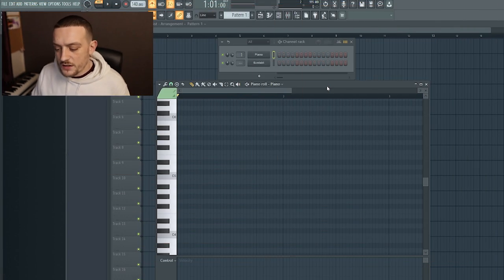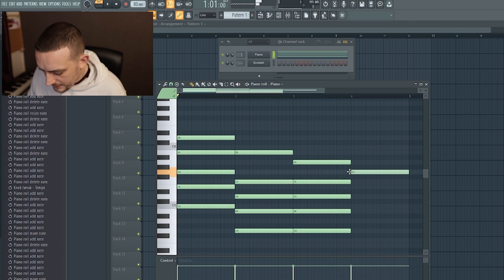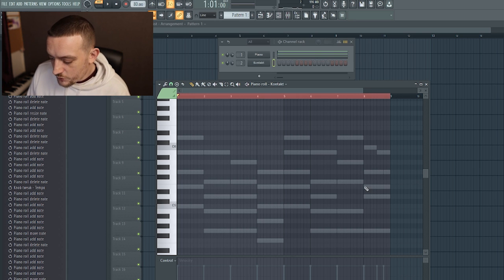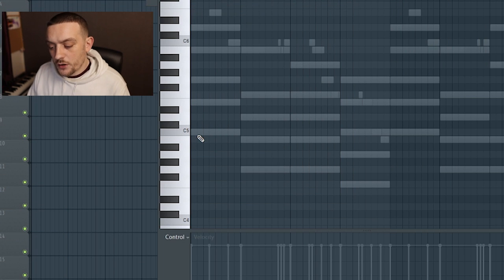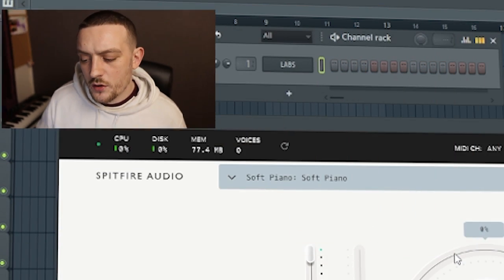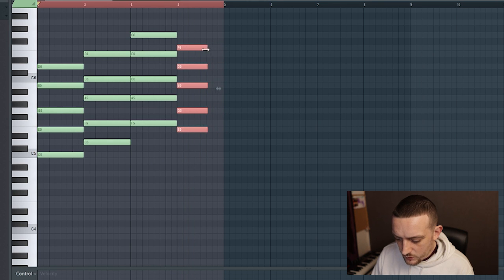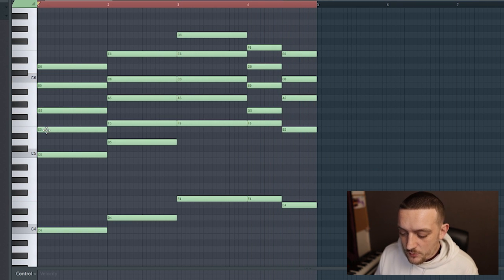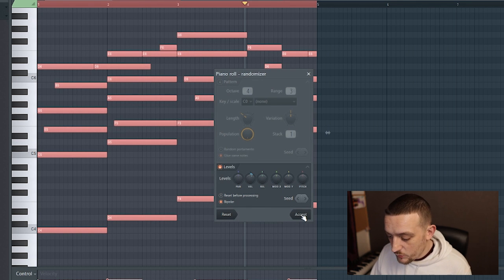This Is How I Make Beautiful Lofi Melodies Every Time | Easy Lofi Melody Tutorial Fl Studio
What's Happening People? In This Video, I'm Going To Show  How I Make Beautiful Lofi Melodies Every Time